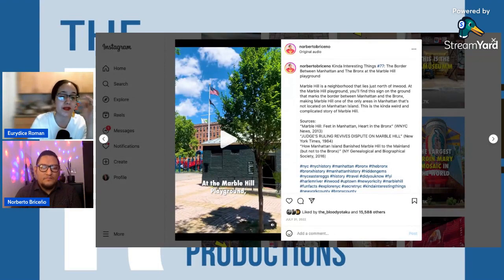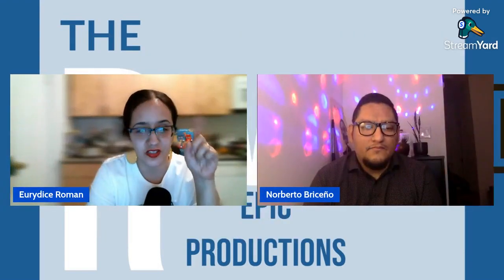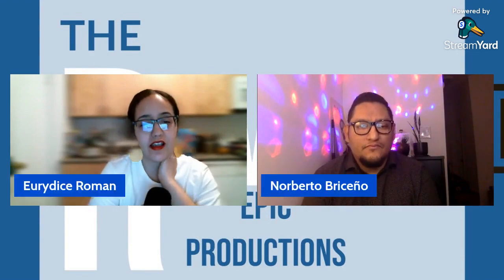Interview with Norberto Briceno ( Edited)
Interview with Norberto Briceno from Voto Latino and Former Co-Founder of Pero LIKE.  There are parts of the Interview that Feature Places and Spaces in New York ( Marble Hill and Met Museum of Art ) and A Building in Mexico City.